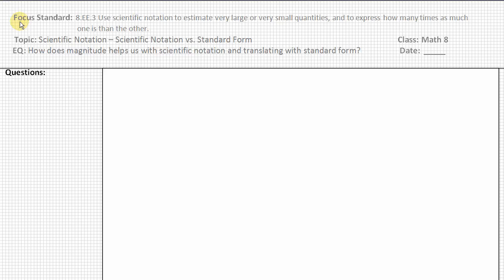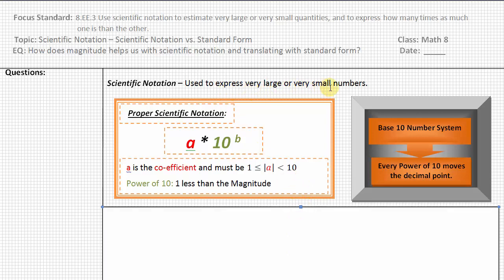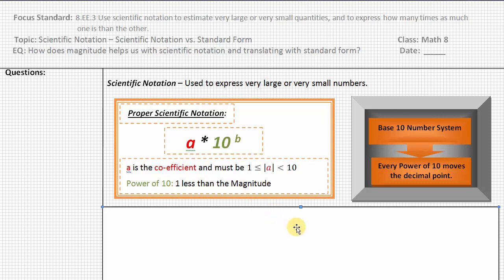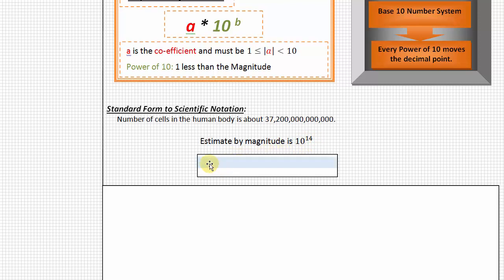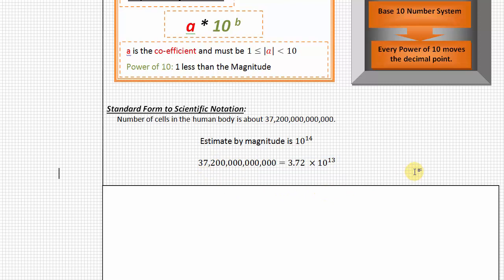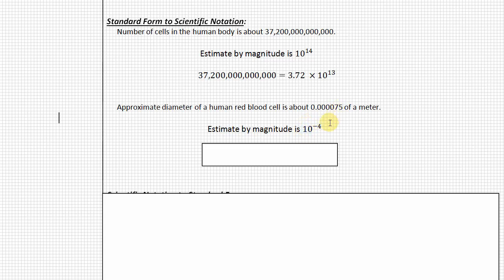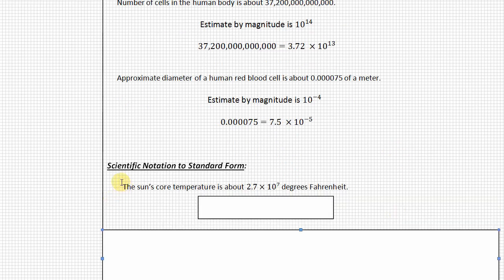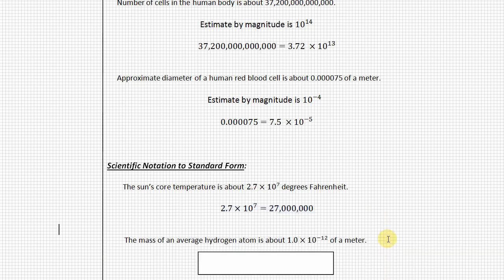Scientific Notation - Scientific Notation vs. StandardForm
This is a Math8 video that demonstrates how to translate between standard form and scientific notation building upon the concept of magnitude as powers of 10.